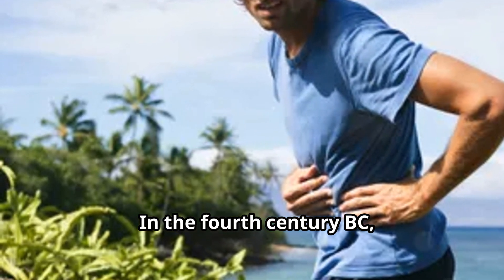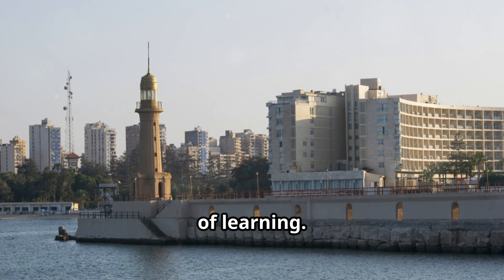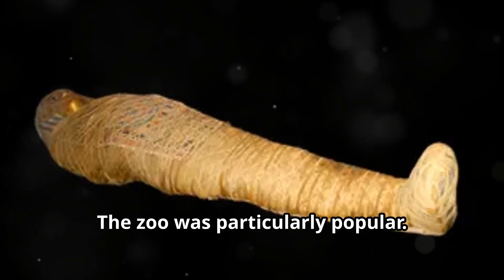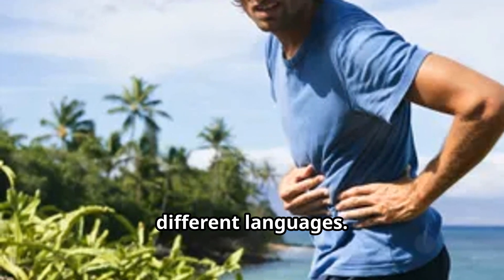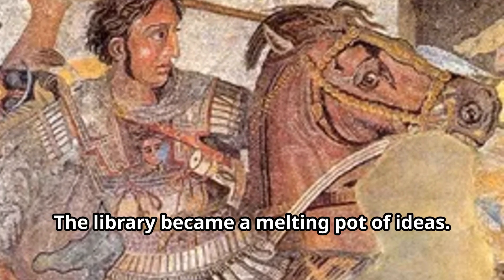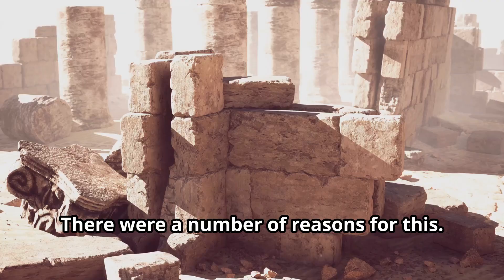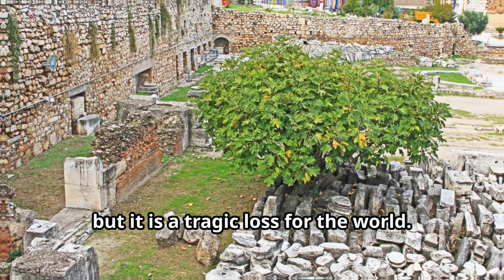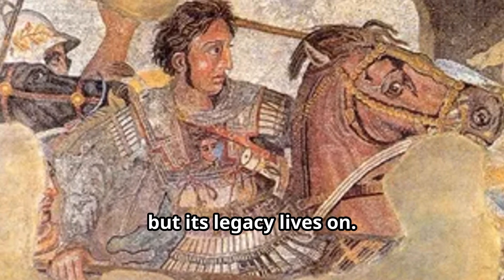The Rise and Fall of the Great Library of Alexandria in Egypt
Explore the fascinating history of the Great Library of Alexandria, from its glorious rise as a beacon of knowledge to its tragic fall into oblivion. Join us as we delve into the story of one of the most renowned centers of learning in ancient history.

00:00:00 - A Beacon of Knowledge
Discover how the Great Library of Alexandria became a symbol of knowledge and intellectual achievement, drawing scholars and philosophers from all corners of the ancient world.

00:01:00 - The Heart of Alexandria
Learn about the central role the library played in the cultural and intellectual life of Alexandria, one of the greatest cities of antiquity.

00:01:53 - Scrolls from Afar
Understand the library's ambitious mission to collect scrolls and texts from across the known world, creating an unparalleled repository of human knowledge.

00:02:52 - A Gathering of Great Minds
Meet the illustrious scholars who contributed to the library's reputation as a hub of innovation and intellectual exchange, including Euclid, Archimedes, and Hypatia.

00:03:44 - The Slow Fade of Knowledge
Trace the series of events and challenges that led to the gradual decline of the Great Library, from political turmoil to economic strife and changing priorities.

00:04:45 - A Legacy in Ashes
Reflect on the enduring legacy of the Great Library of Alexandria, even as its physical structure was lost to history, and its impact on the pursuit of knowledge continues to inspire.

Join us on this journey through time to uncover the story of the Great Library of Alexandria, a testament to humanity's unending quest for knowledge and understanding.